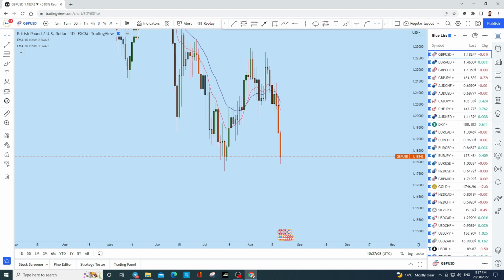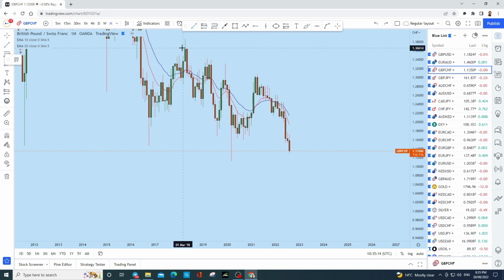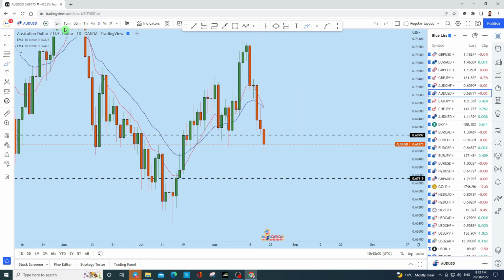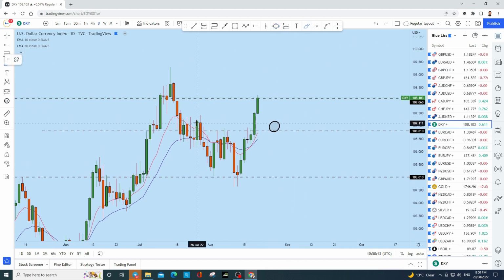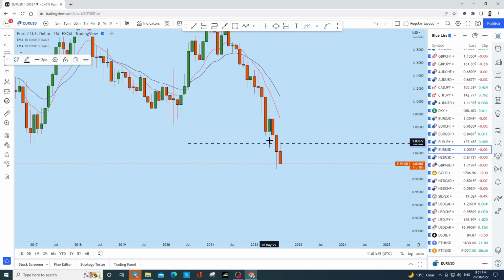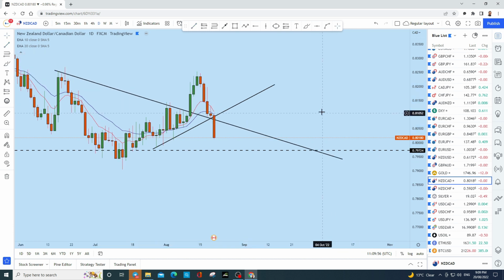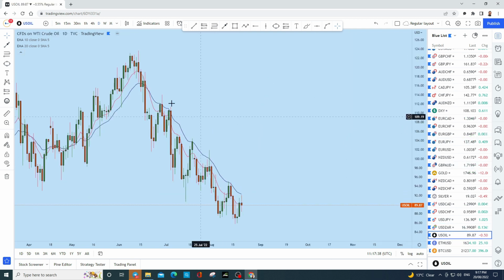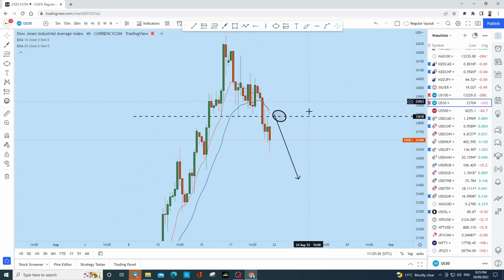🔴 Weekly Forex Forecast 22nd to 26th August, 2022 [ EURUSD,GOLD,GBPUSD,BITCOIN.....]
TimeStamp
PREVIOUS GOLD FORECAST 00:35
GBPUSD 1:11
EURAUD 4:00
GBPCHF 7:00
GBPJPY 8:57
AUDCHF10:58
AUDUSD 12:55
CADJPY  15:05
CHFJPY 16:50
AUDNZD 17:50
DXY 20:06
EURCAD 21:52
EURCHF 24:11
EURGBP 25:00
EURNZD 27:20
EURJPY 26:25
EURUSD 28:05
NZDUSD 29:41
GBPAUD 30:53
GOLD 32:06
NZDCAD 34:55
NZDCHF 36:17
SILVER 36:49
USDCAD 37:20
USDCHF 39:17
USDJPY 40:19
USDZAR 41:26
USOIL 42:52
BTCUSD & ETHUSD 44:58
US30 & US100 47:15